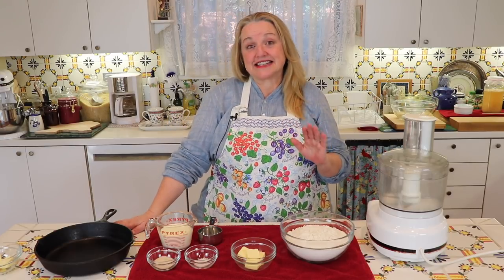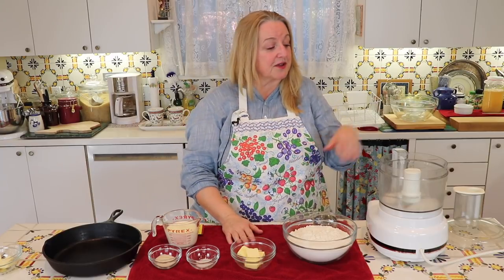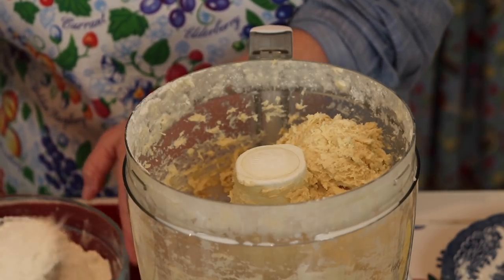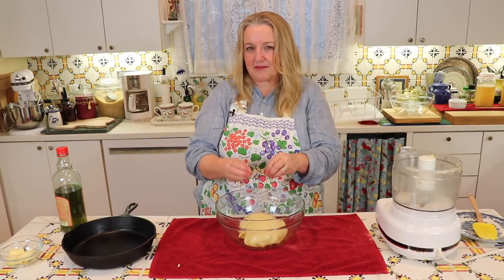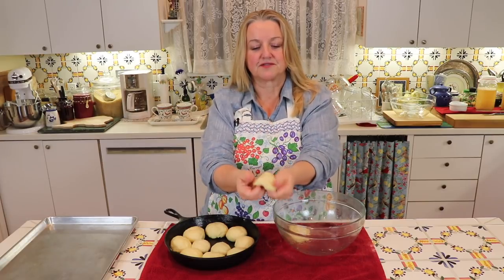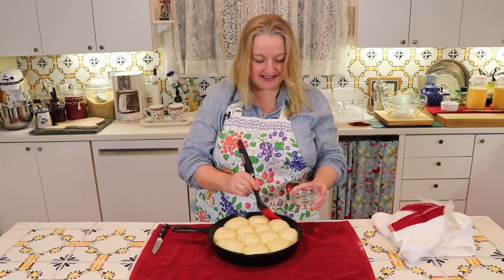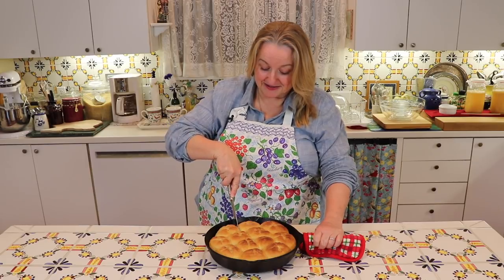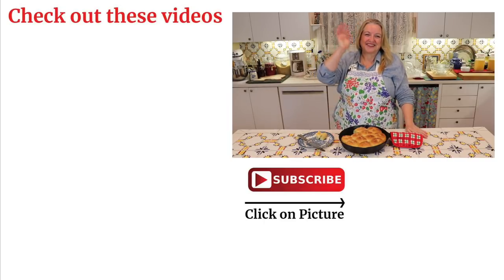Easy Yeast Dinner Rolls - Cast Iron Skillet Recipe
Easy Yeast Dinner Rolls - Cast Iron Skillet Recipe. These rolls are a delicious accompaniment to any dinner table, especially at holiday time!

➡️TIMESTAMPS:
0:00 Introduction
0:21 Ingredients for Yeast Dinner Rolls
1:27 How to Make Yeast Dinner Rolls

✳️FAVORITE KITCHEN SUPPLIES:
Lodge Cast Iron Skillet
KitchenAid Food Processor
KitchenAid Commercial Countertop Mixer
Cuisinart Hand Held Mixer
Le Creuset Silicone Spatula Spoon
Duralex Stackable 10-Piece Bowl Set